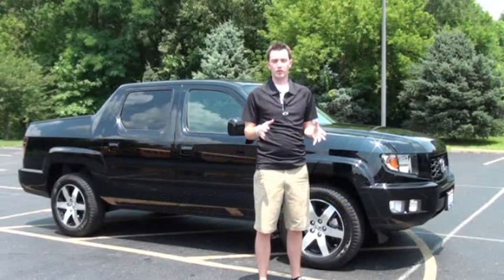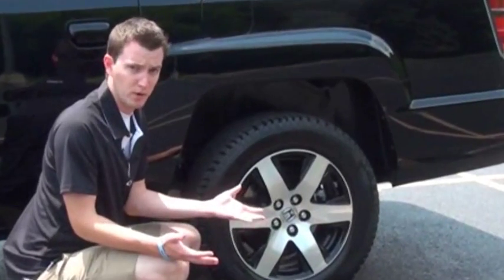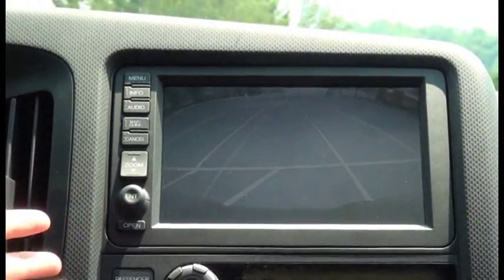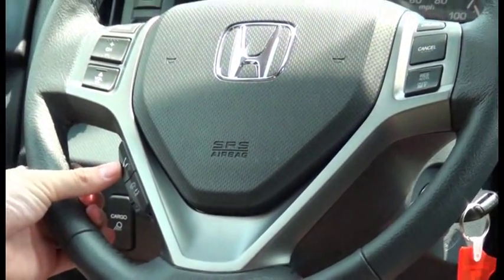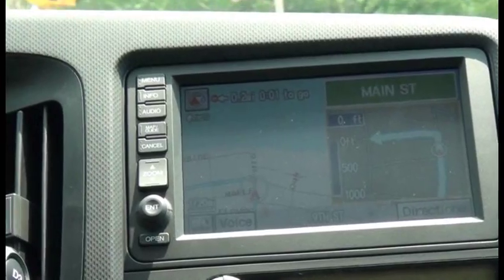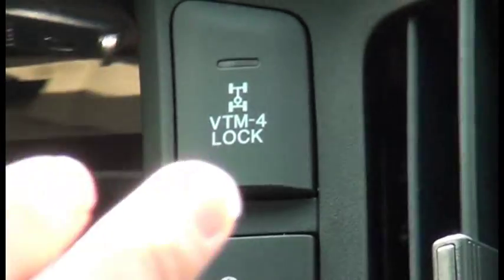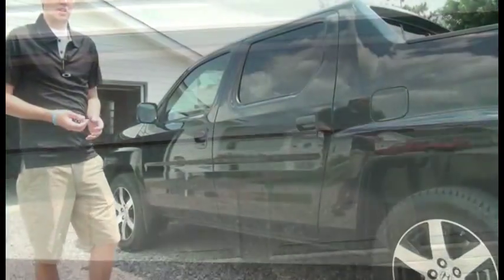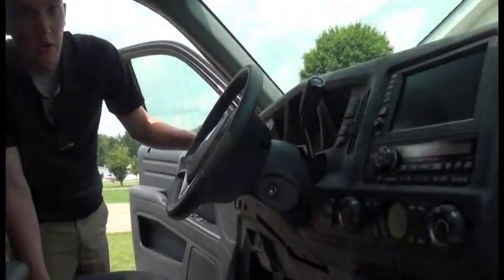2014 Honda Ridgeline-Test Drive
This video is an example of how your auto dealership could have short, regular videos that showcase a featured vehicle.